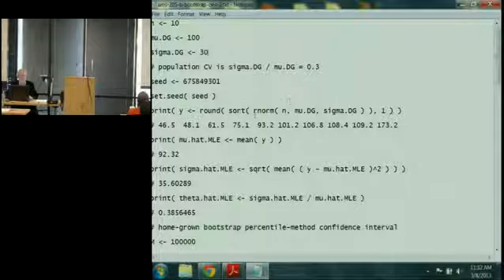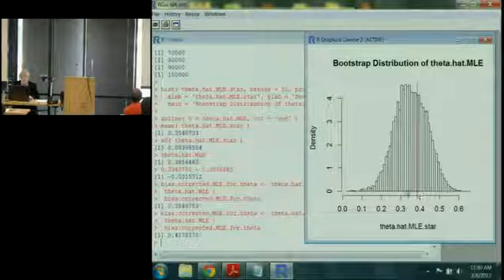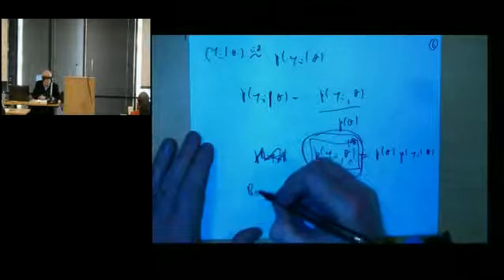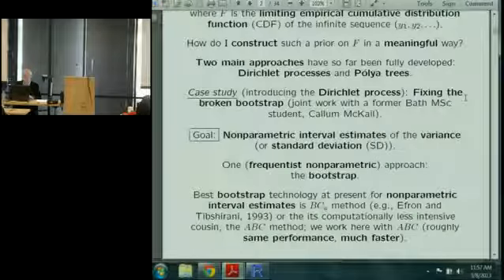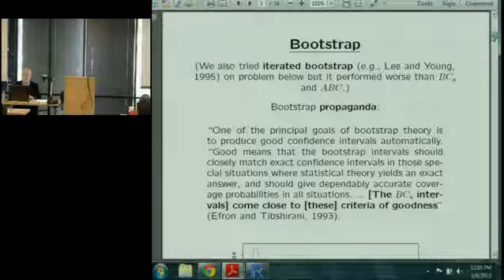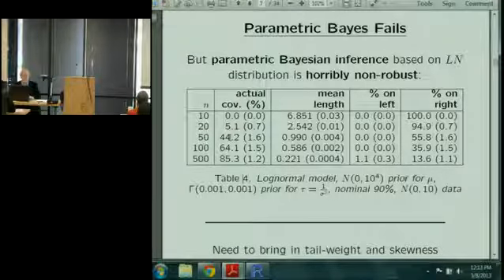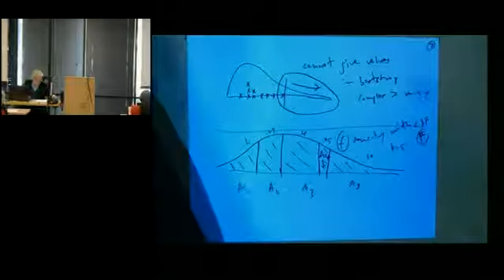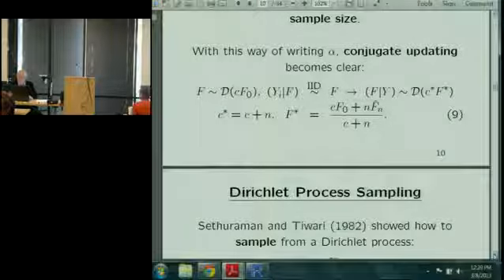DraperBayes 2013 03 08 part2